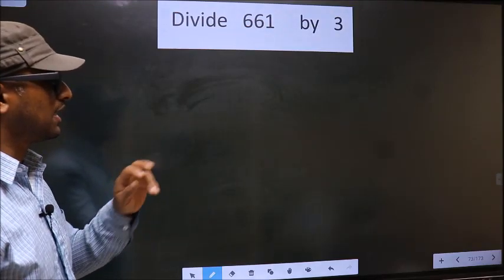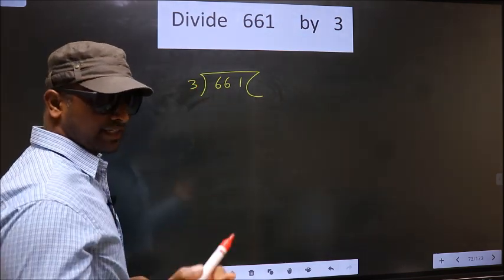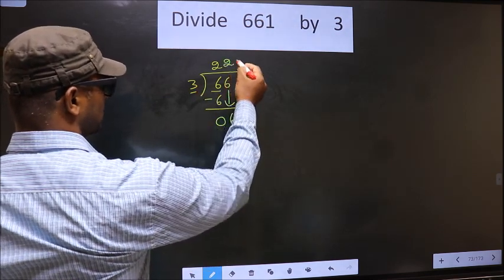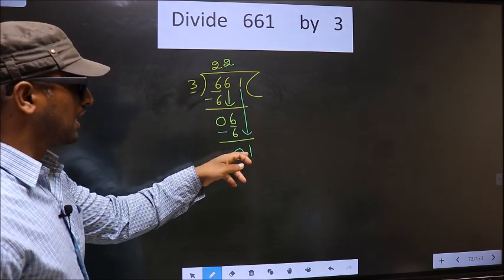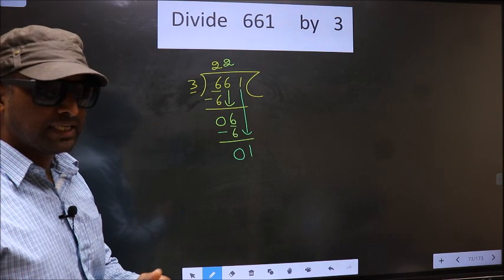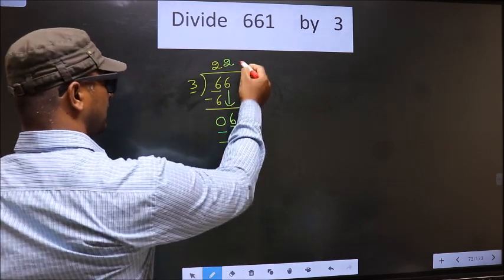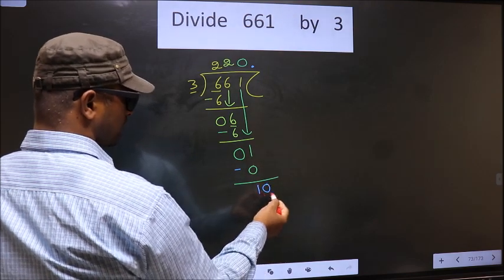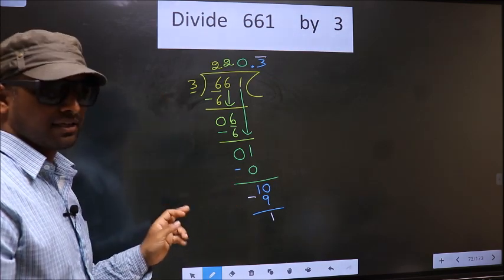Divide 661 by 3 Most common mistake while dividing